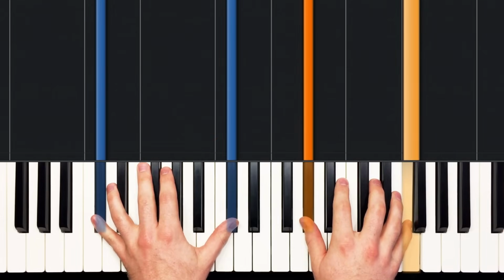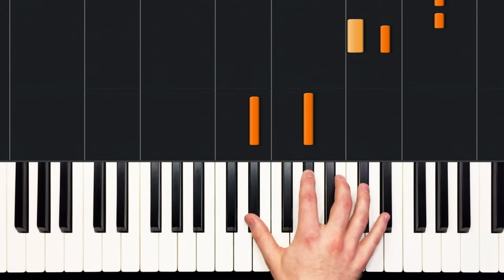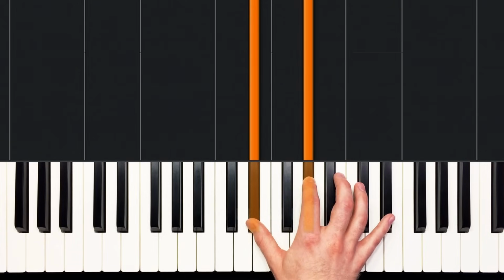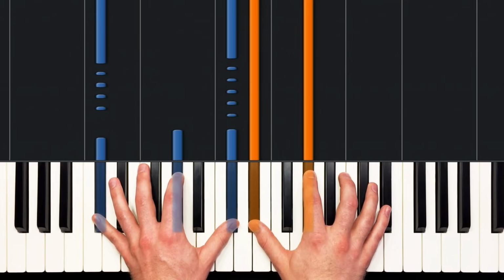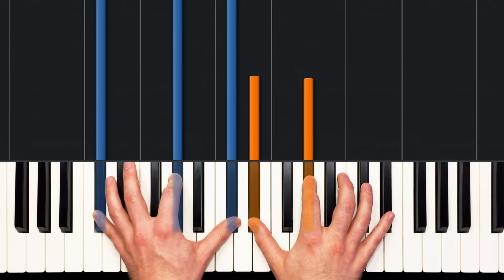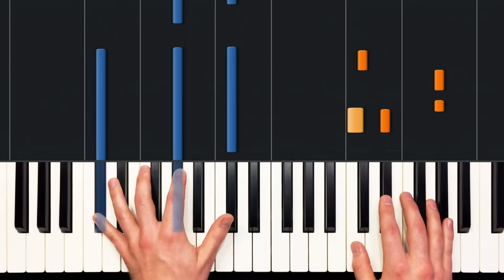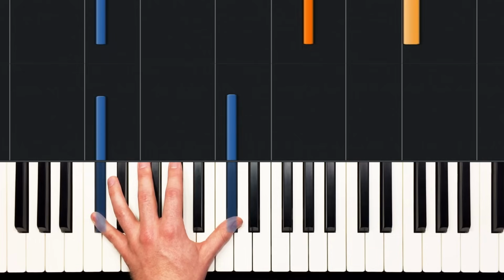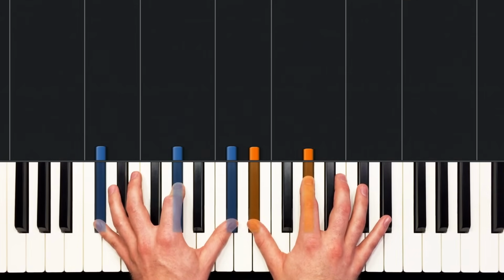How to Play "(Everything I Do) I Do It For You" by Bryan Adams | HDpiano (Part 1) Piano Tutorial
In this piano tutorial we'll learn how to play "(Everything I Do) I Do It For You" by Bryan Adams!

This has got to be one of the top-five power ballads of all time! I Do It for You is from Bryan Adams' 1991 album, Waking Up the Neighbours and was featured in the film Robin Hood: Prince of Thieves that same year.

0:00 - Welcome!
0:17 - Demonstration
1:27 - Right hand
4:01 - Add left hand
5:45 - Left hand
6:16 - Interplay between hands
6:59 - Very slow tempo
7:44 - Slow tempo
8:29 - Recorded tempo